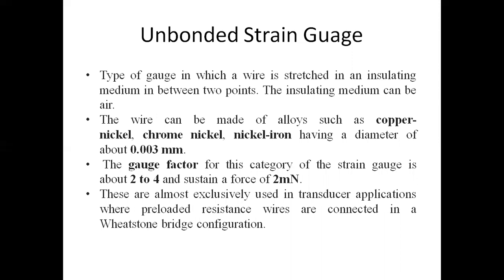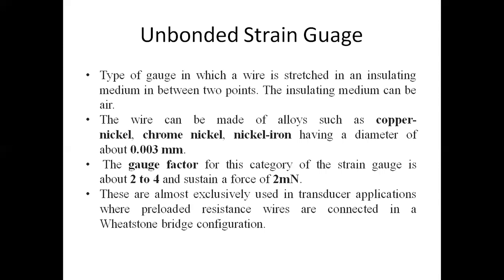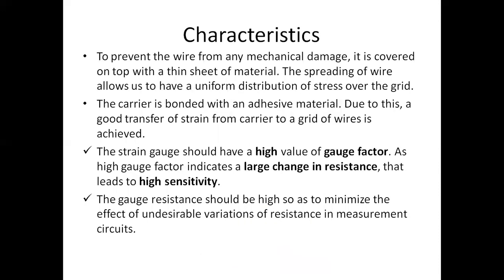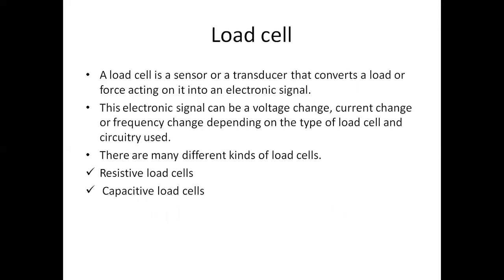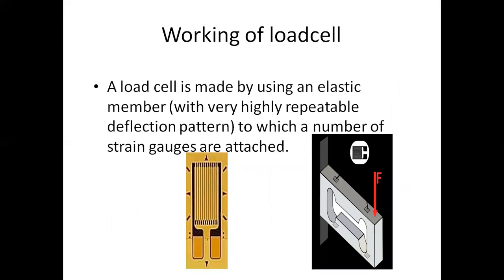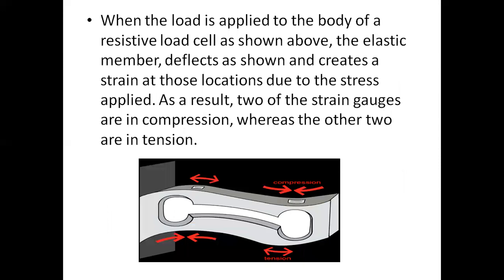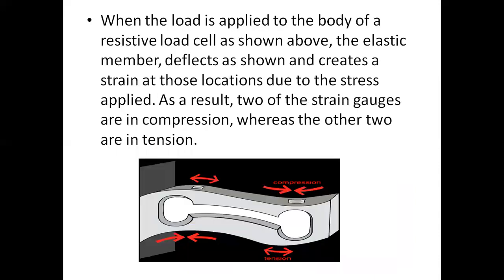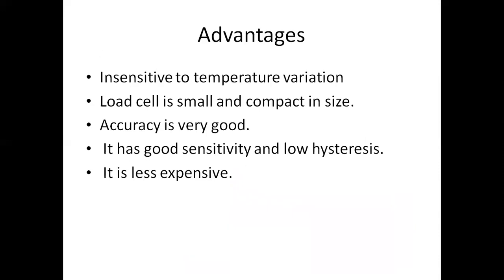MAMSE|SENSORS AND INSTRUMENTATIONS|UNIT-3|STRAIN GUAGE|PART-3